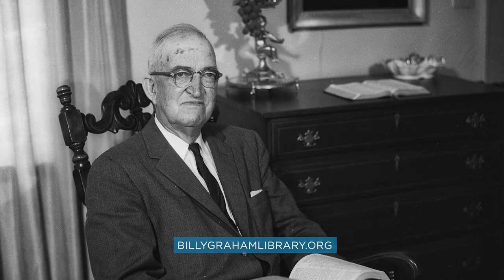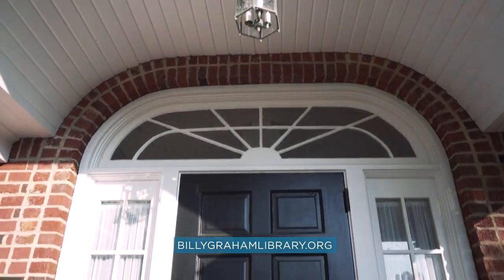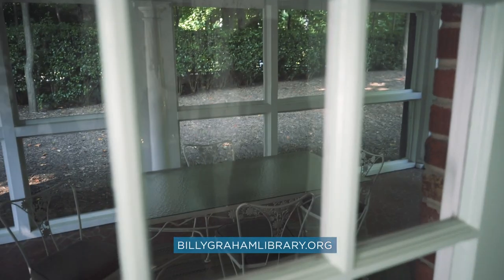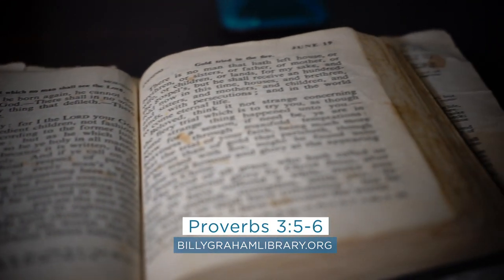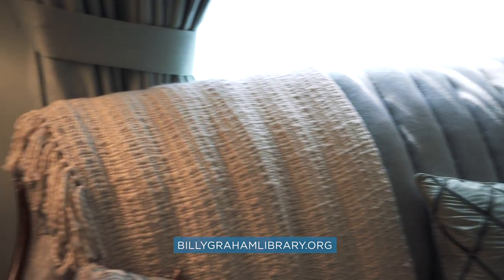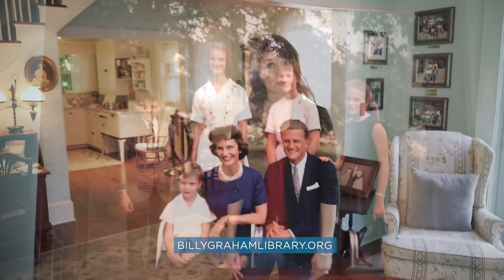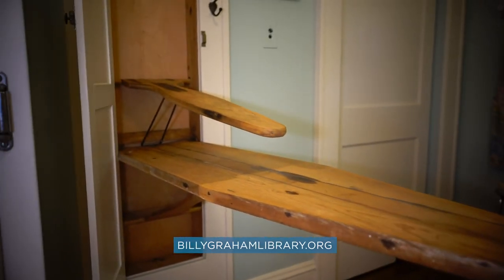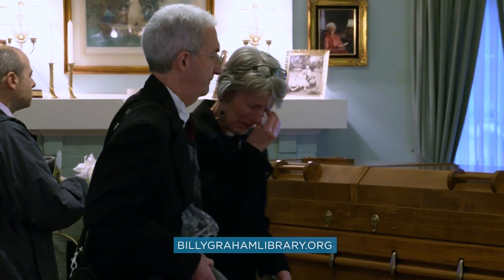Virtual Tour of the Graham Family Homeplace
See inside the home Billy Graham lived in from the age of 8 until he left for college. The Graham family homeplace now sits on the Billy Graham Library grounds.